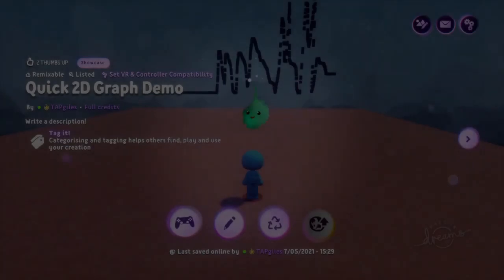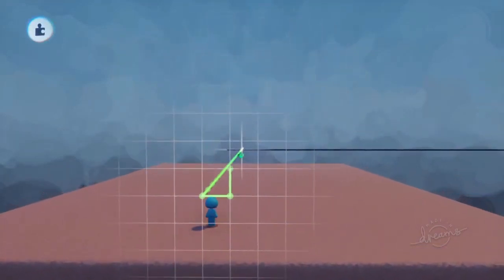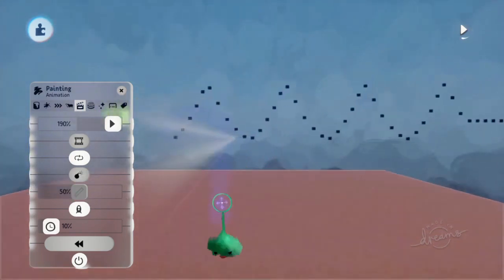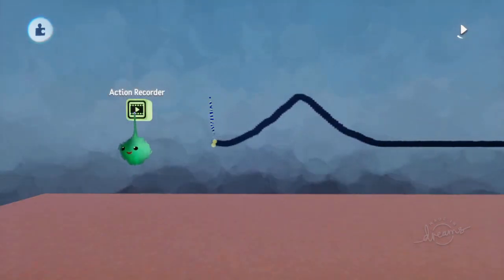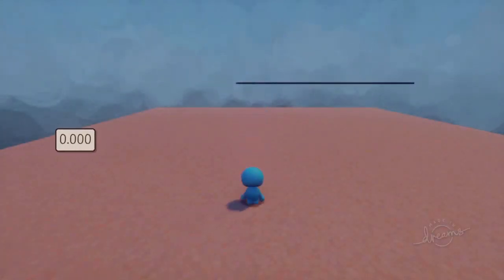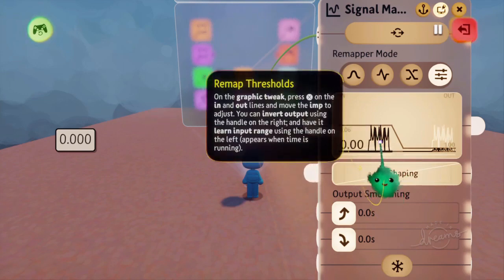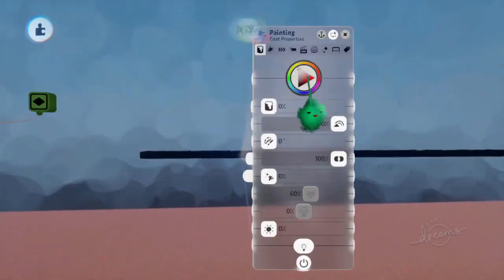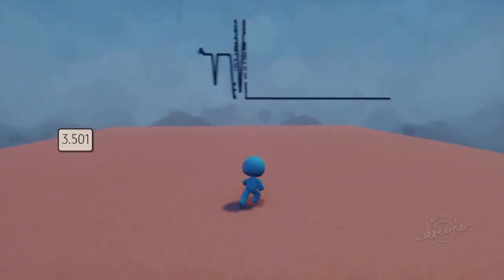In-Scene Graph | TAPgiles Dreams Tutorial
Using a single paint stroke to create a live graph from any value, quick and cheap!

Intro - 0:00
Animating paint - 0:50
Moving based on a percentage - 2:42
Creating a percentage from a range of values - 3:22
Making the line more solid - 5:46